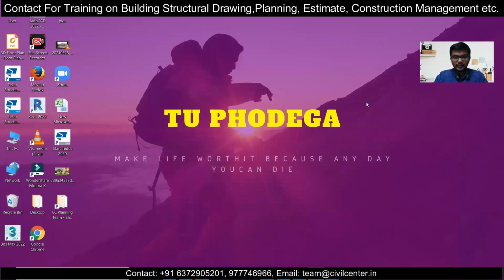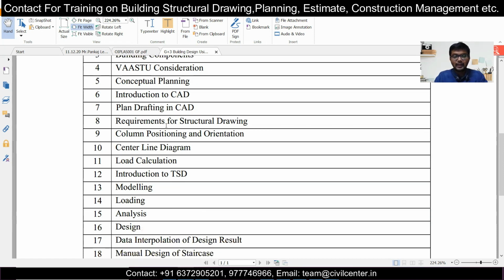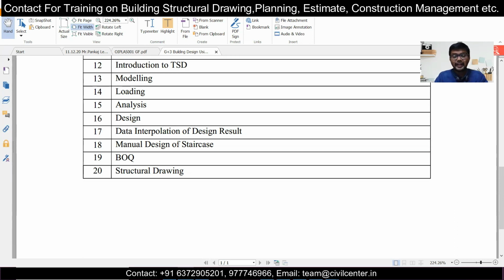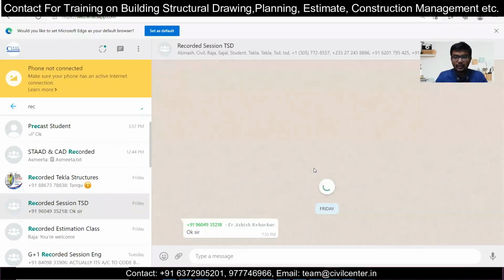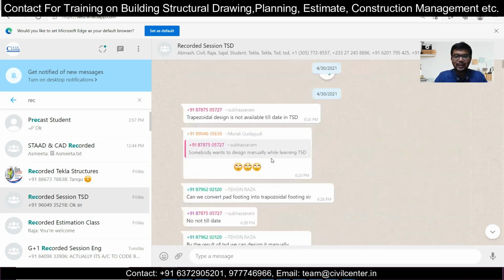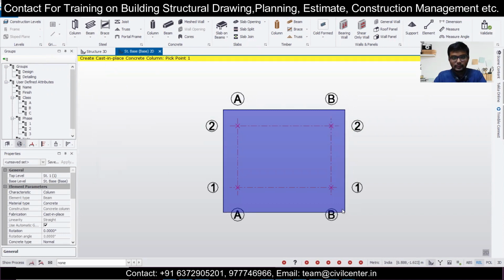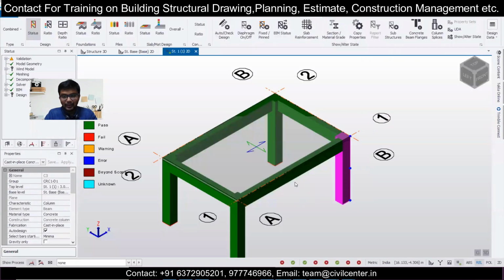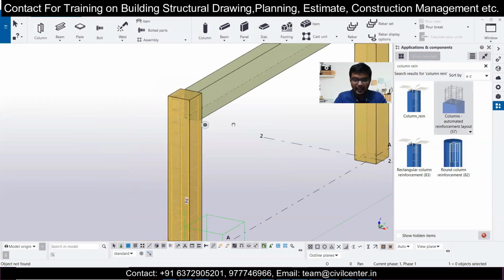What is Tekla? | All About our Course: Content, Price both for Live and Recorded Sessions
In this video we have discussed What is Tekla?, and All About our Course: Content, Price both for Live and Recorded Sessions.

In this video, we have shown, How to Apply Varying Loads in Tekla Structural Designer or VDL in TSD.